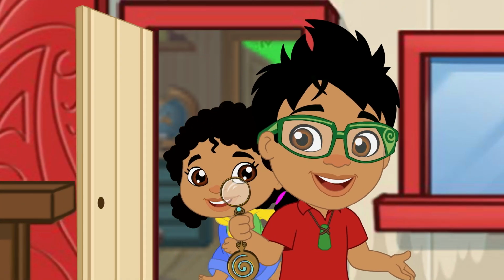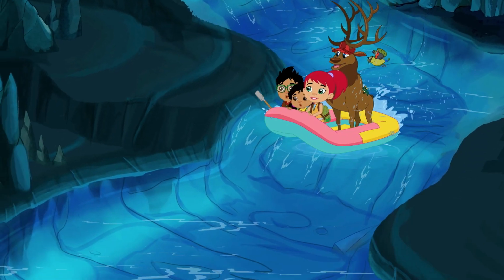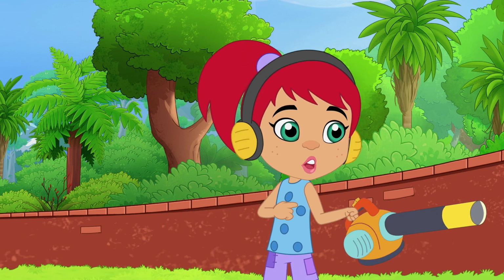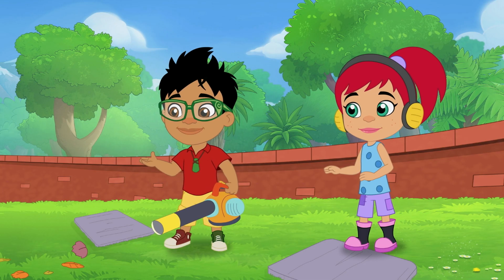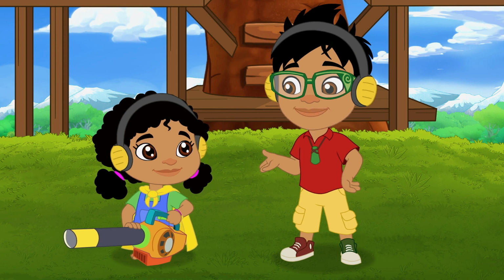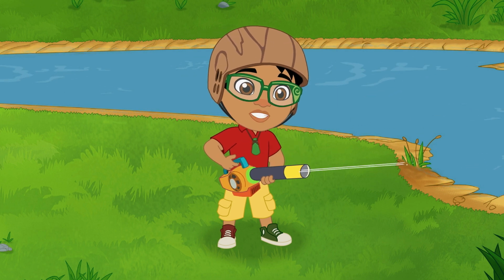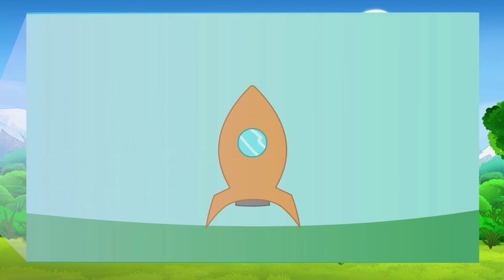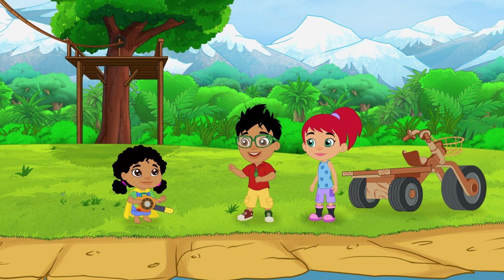Darwin and Newts English S2 | Jet Powered Zipline | Episode 36